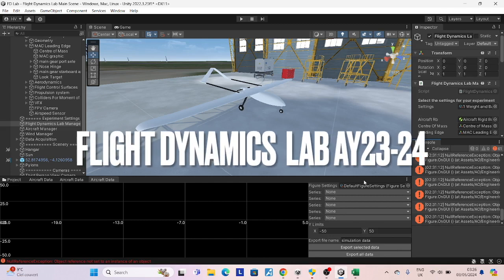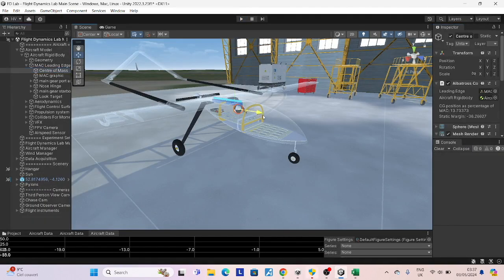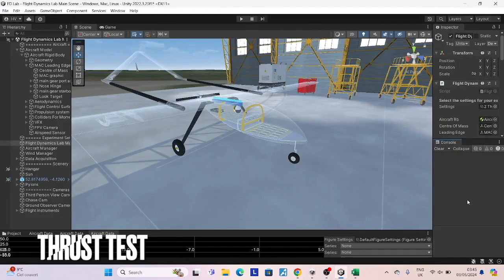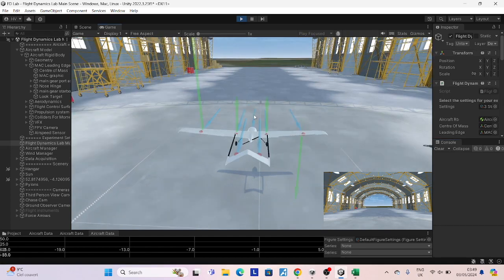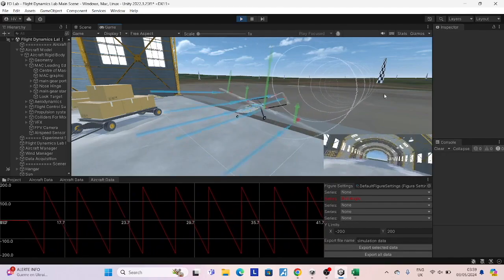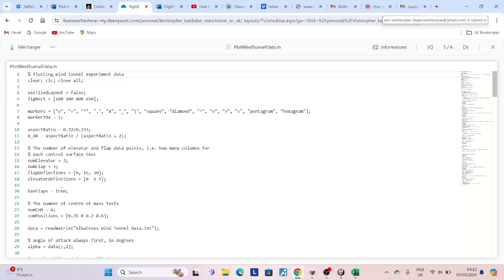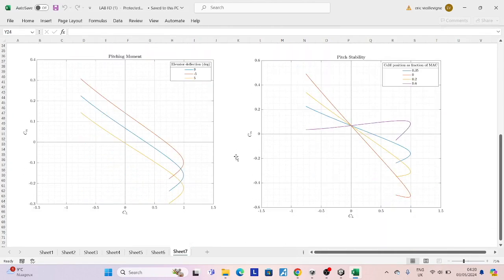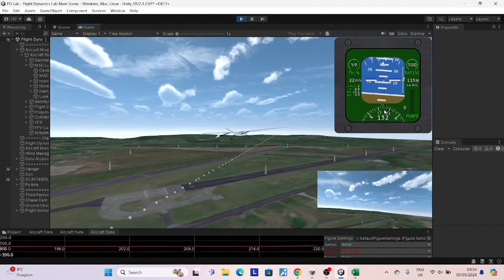LAB REPORT FLIGHT DYNAMIC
LAB REPORT FLIGHT DYNAMIC University of Manchester